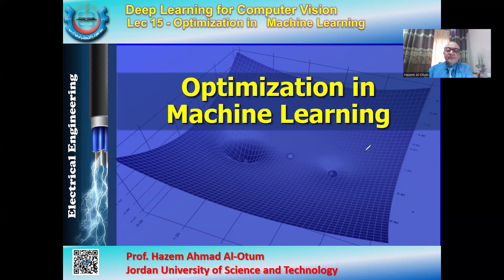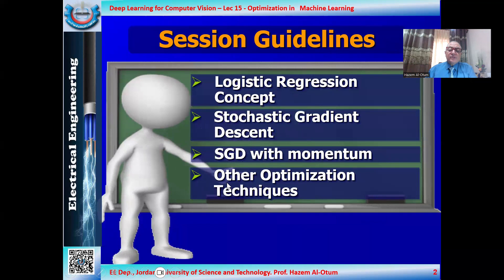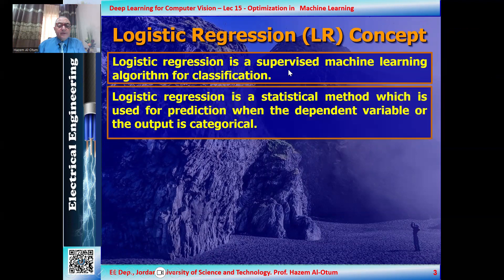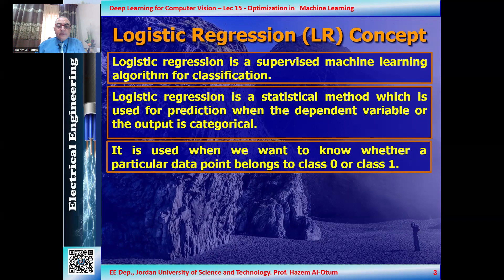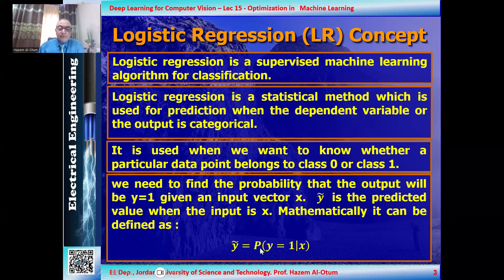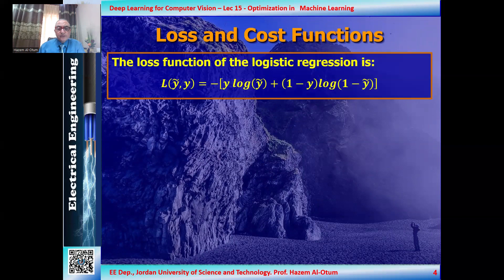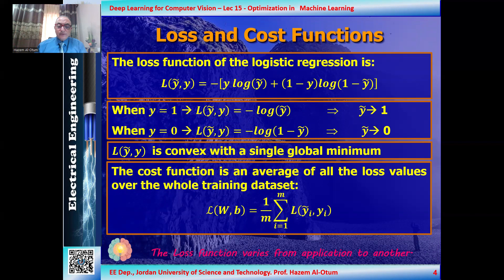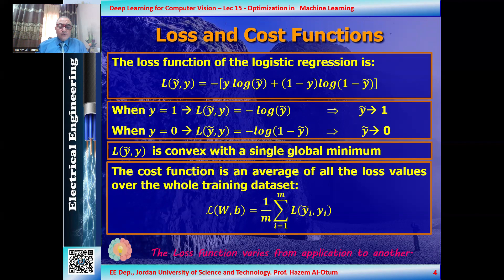lec 15 Optimization Algorithms in Machine Learning